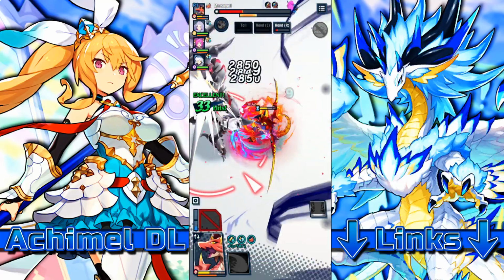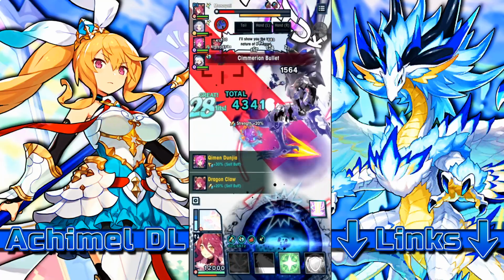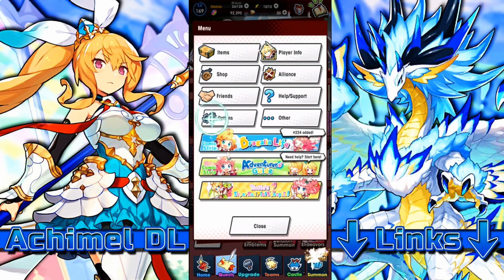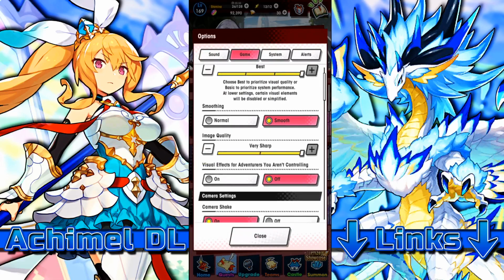Tips and Tricks for OMEGA 3 DIFFICULTY in Forgotten Truths in Dragalia Lost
Recommend you watch till the end, I say tips through out the entire video, hope you find this helpful